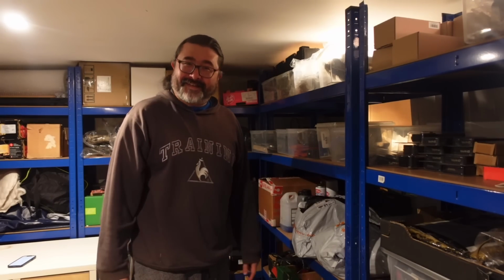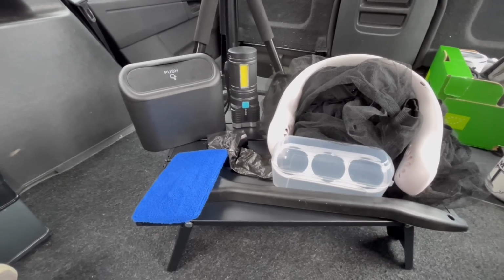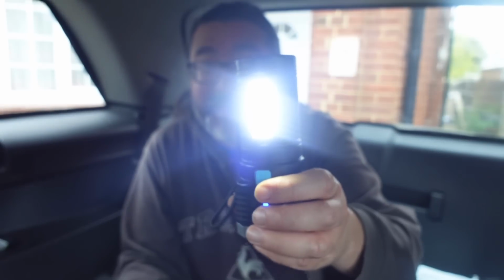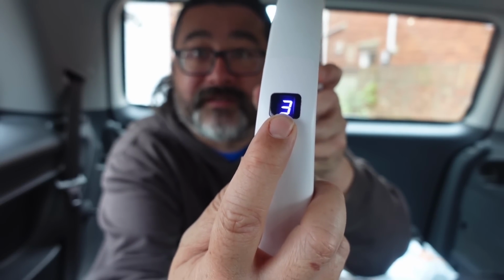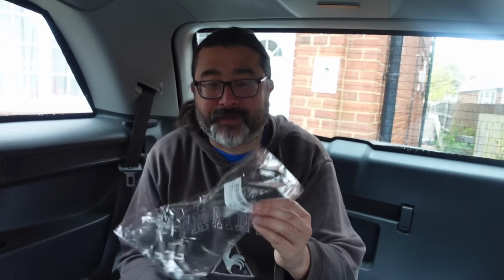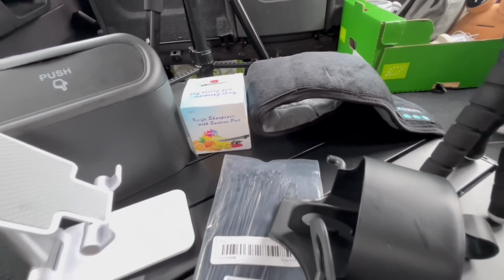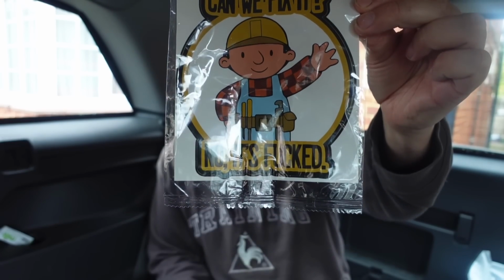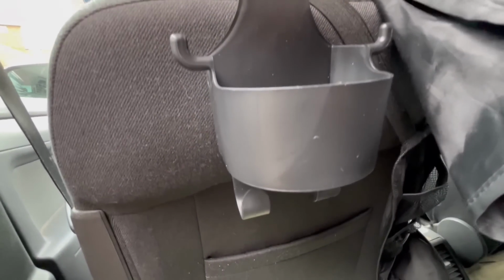Is TEMU Car Camping Gear ANY GOOD? (My 3 Temu Tips)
So here it, my Temu Car Camping Gadgets and Gear Haul.

No links are codes, all stuff that I bought myself to see just what Temu’s like and more importantly if the gear is any good for my Zafira Car Camper, let’s see.

This link is all the Car Camping items I’ve ever bought from Amazon :) - if used I do get a lil commission etc

9H8K1D1C3TSR

No Expiration Date ❤️

MyhobbiesVS1

Where my soundtracks come from :)
I think I get a months free if used 😁